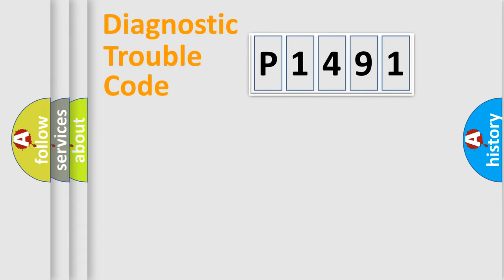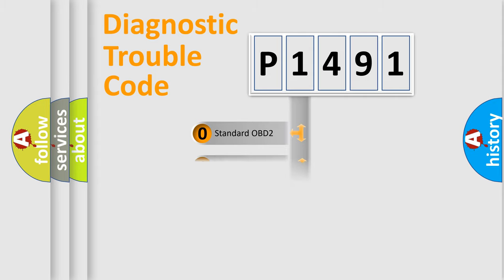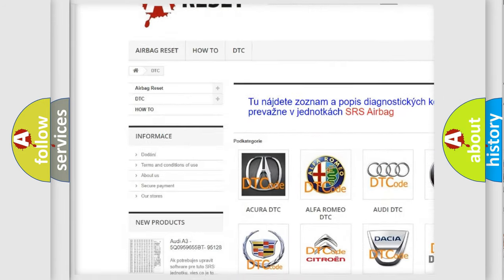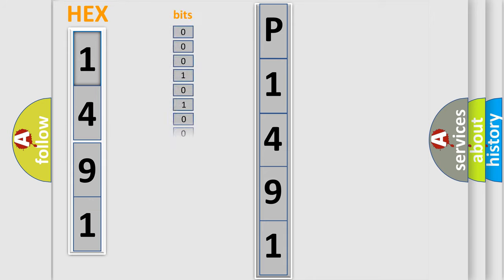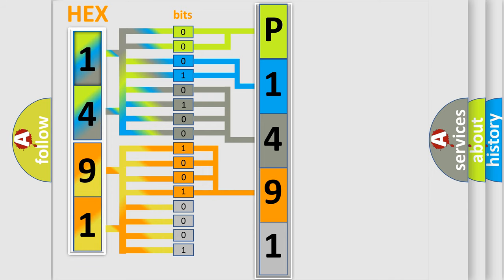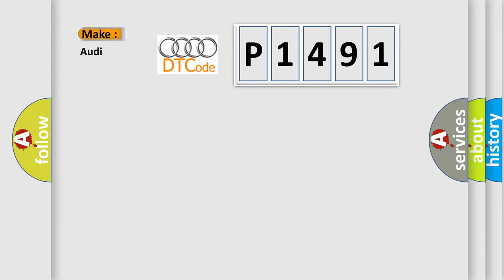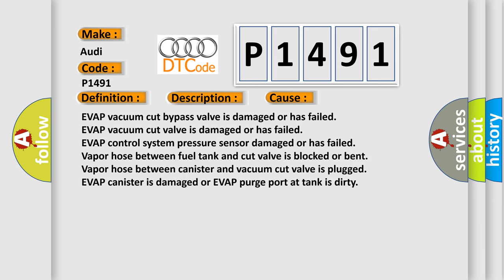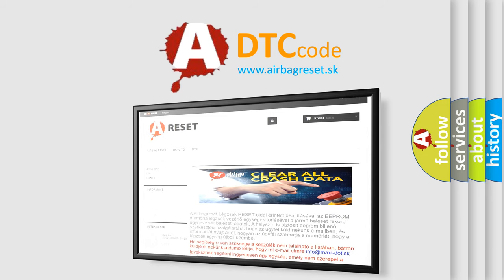DTC Audi P1491 Short Explanation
Contents:
0:21 Basic DTC analysis according to OBD2 protocol standard.
1:48 Insight into programming
2:58 A diagnostically understandable description of the Diagnostic Trouble Code
3:05 Basic error definition

Make:
Audi
Code:
P1491
Definition:
Evaporative Emission System Purge Control Valve CircuitOpen
Description:
Evap purge valve Commanded off Engine speedhigher then40 RPM
Cause:
EVAP vacuum cut bypass valve is damaged or has failed
EVAP vacuum cut valve is damaged or has failed
EVAP control system pressure sensor damaged or has failed
Vapor hose between fuel tank and cut valve is blocked or bent
Vapor hose between canister and vacuum cut valve is plugged
EVAP canister is damaged or EVAP purge port at tank is dirty